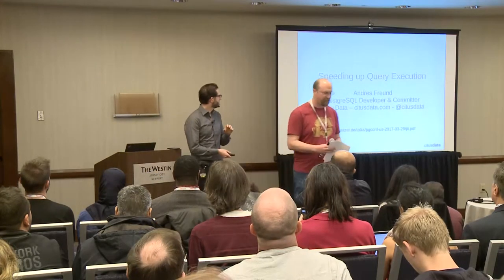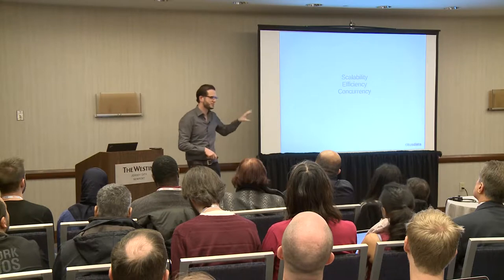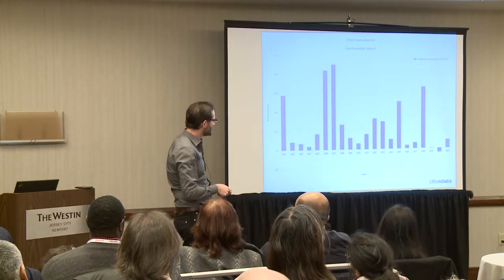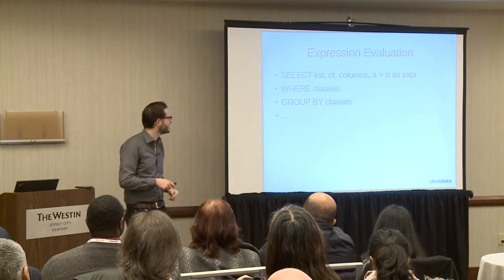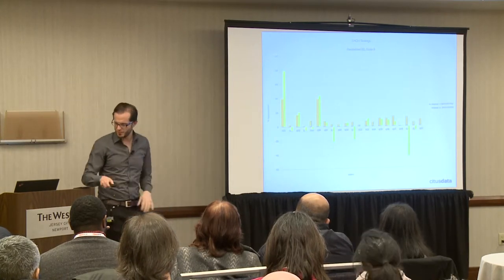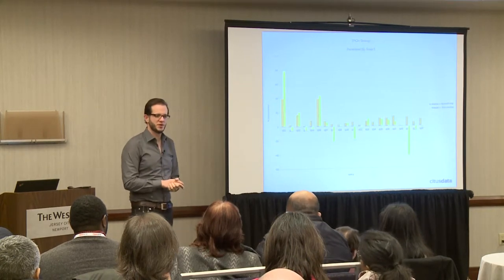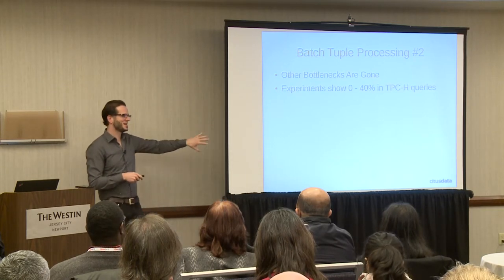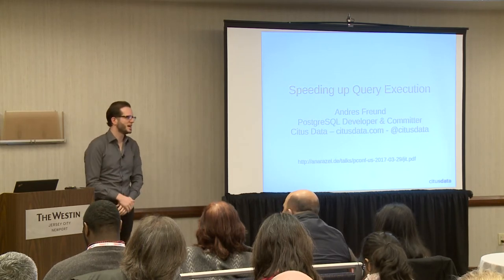Speeding up Query Execution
PostgreSQL query execution performance is pretty good for many typical OLTP (i.e. individually short and concurrently issued) type queries, but performance for queries processing large amounts of data (e.g. OLAP queries) sometimes is a bit lacking. Some of those concerns can e addressed by increasing parallelism, and work on that is in progress, with the first queries being parallelized in PostgreSQL 9.6. But even so, single-process performance is very important for performance and for efficient use of resources. Among the prominent issues leading to inadequate performance: - expression evaluation (e.g. WHERE (x*2)  3) and projection are performed in a recursive manner - interpreting on-disk tuples is not particularly fast, and is done at a very high frequency - some of the datastructures used not appropriate for current hardware, despite being good ideas in years past - tuples are processed one-by-one, from the bottom of the plan-tree to the top. That leads to poor cache locality and redundantly executed code. In this talk I'll discuss a few of these problems, and their solutions. Some of them will be about recently integrated changes, others about proposed changes. E.g. - integration of a newer hashtable design for hash aggregates - a faster expression evaluation and projection design, using an opcode-dispatch design - using just-in-time compilation to speed up critical parts of query execution - rewriting query execution to handle batches of tuples